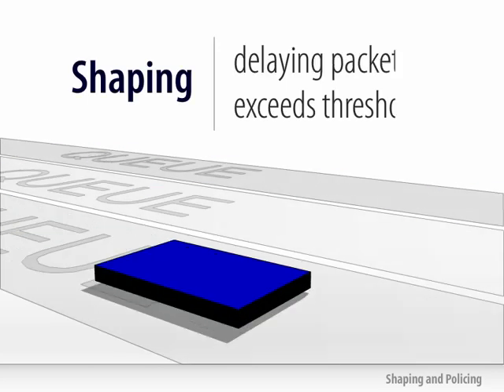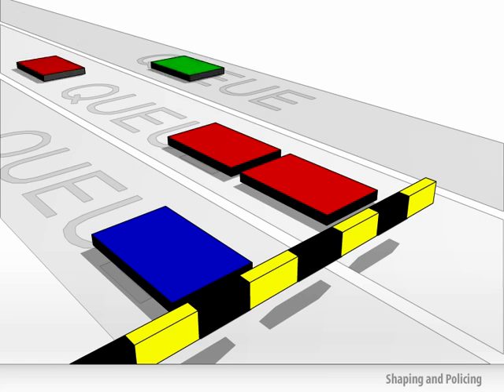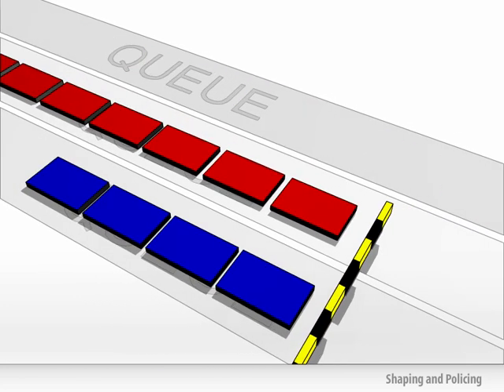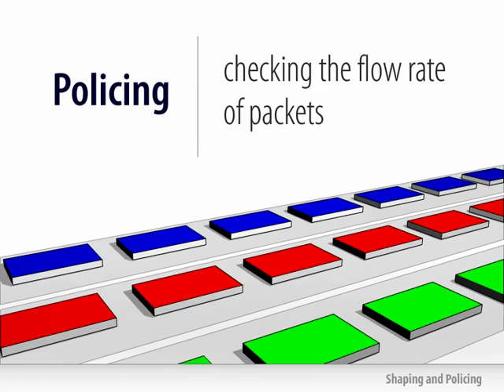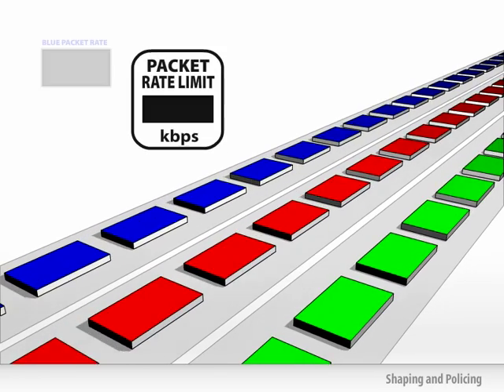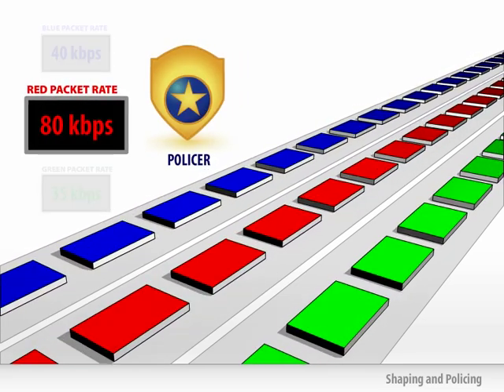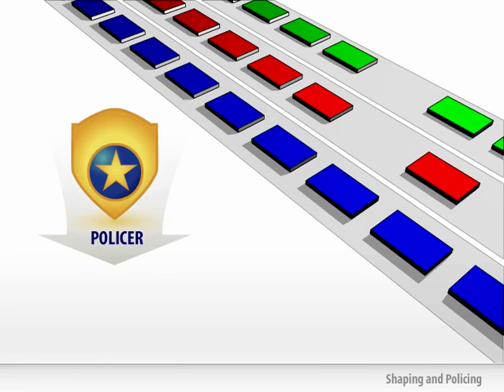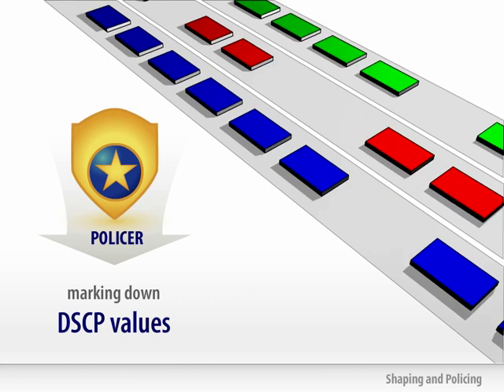How QoS Works (Part 4 of 4) - Shaping and Policing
Quality of Service (QoS) is a suite of technologies used to manage bandwidth usage as data crosses computer networks. Its most common use is for protection of real-time and high priority data applications. QoS technologies, or tools, each have specific rolls used in conjunction with one another to build end-to-end network QoS policies.
This video provides a visual demonstration of how shaping and policing works in the QoS process.